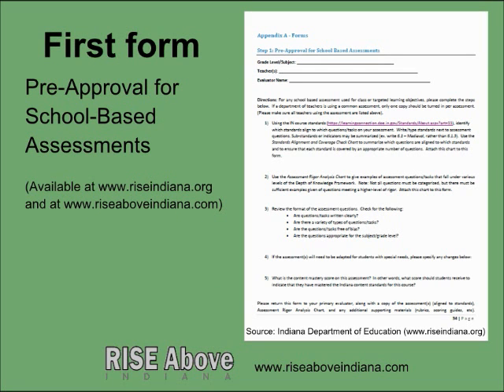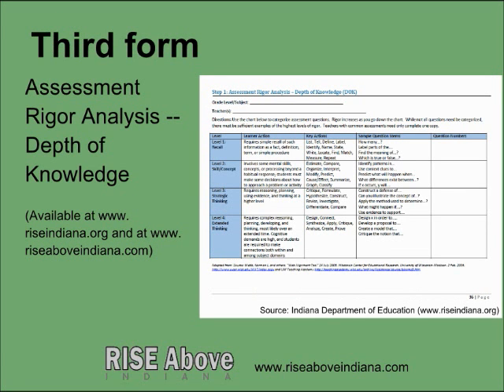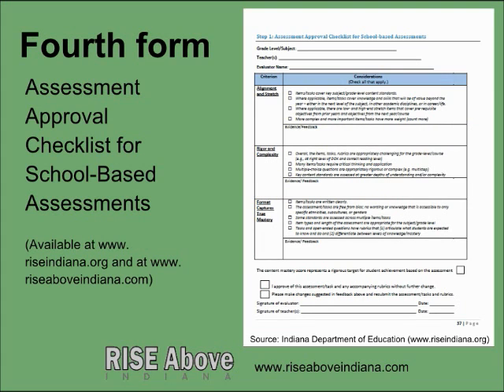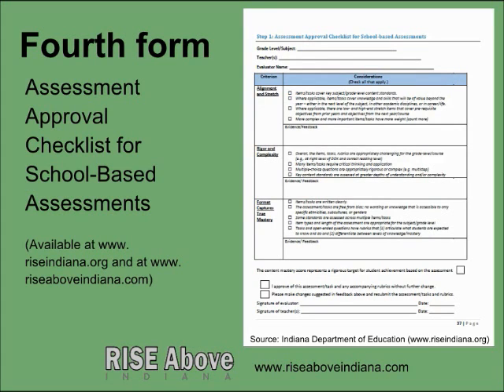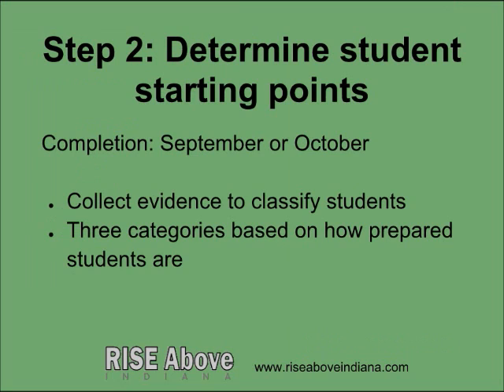SLO101 (3) - Approval process for created assessments.wmv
This video explains the approval process for assessments created locally in the Student Learning Objective section of the Indiana RISE teacher evaluation system. This video is courtesy of RISE Above Indiana -- resources to help Indiana teachers navigate the demands of the RISE evaluation process.